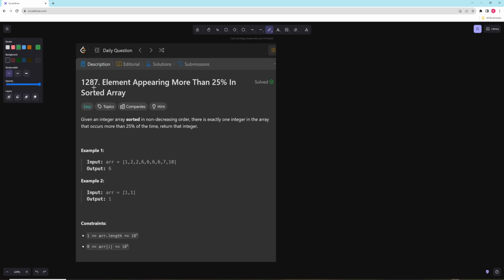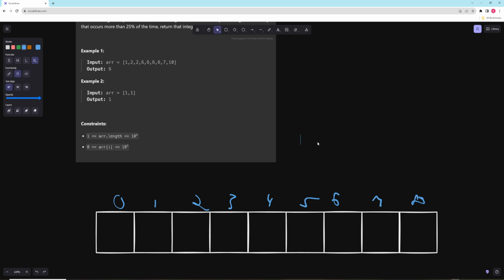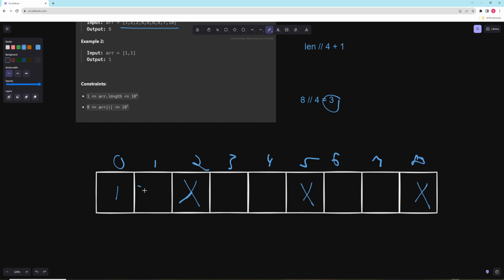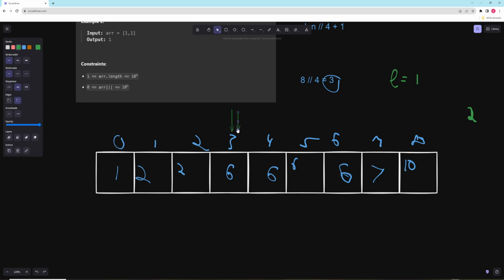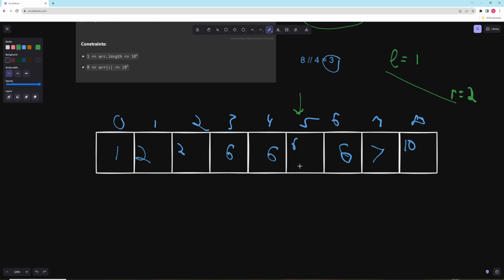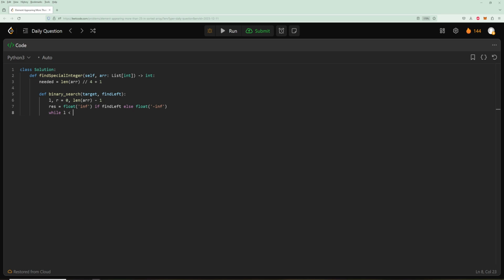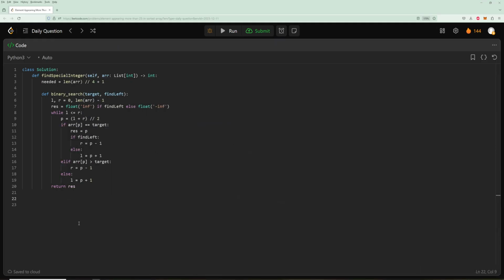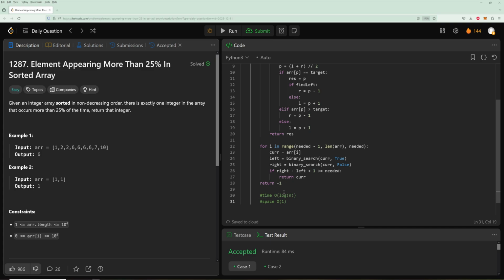Element Appearing More Than 25% In Sorted Array - LeetCode 1287 - Python